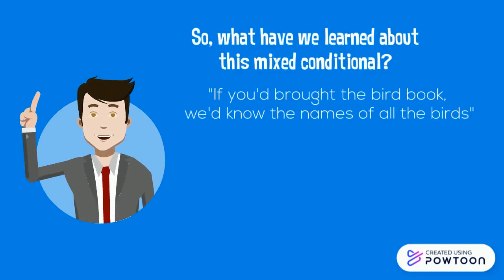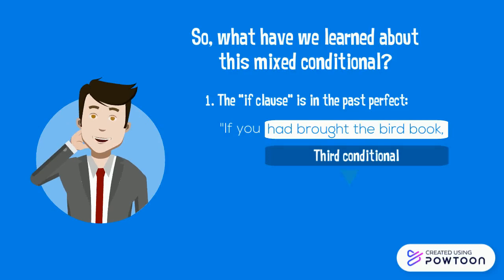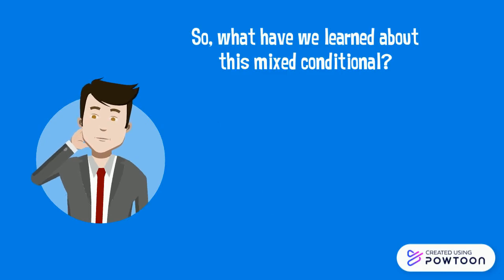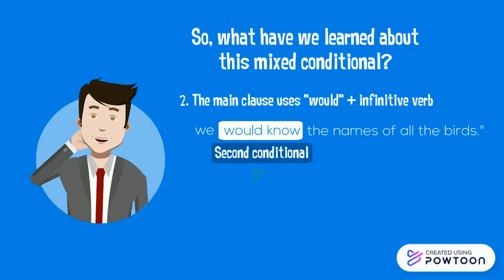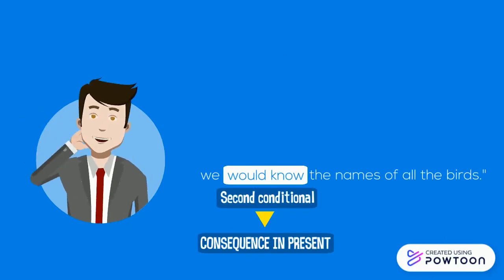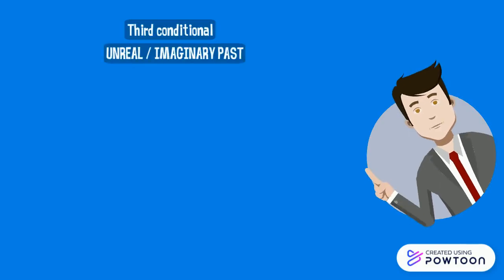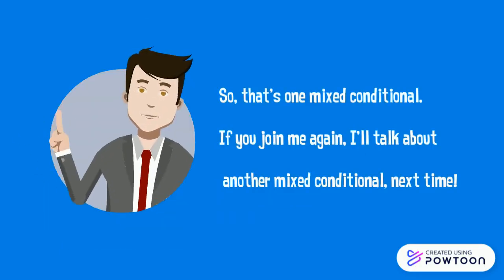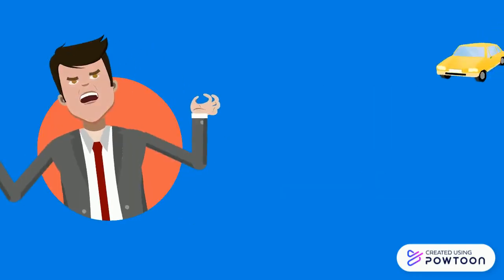Mixed Conditionals 1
How to use the mixed conditionals in English.-- Created using Powtoon -- Free sign up -- Create animated videos and animated presentations for free.  PowToon is a free tool that allows you to develop cool animated clips and animated presentations for your website, office meeting, sales pitch, nonprofit fundraiser, product launch, video resume, or anything else you could use an animated explainer video. PowToon's animation templates help you create animated presentations and animated explainer videos from scratch.  Anyone can produce awesome animations quickly with PowToon, without the cost or hassle other professional animation services require.